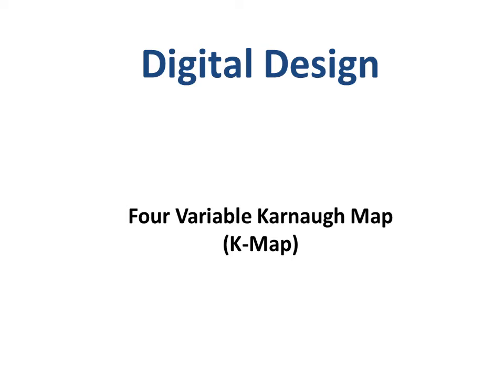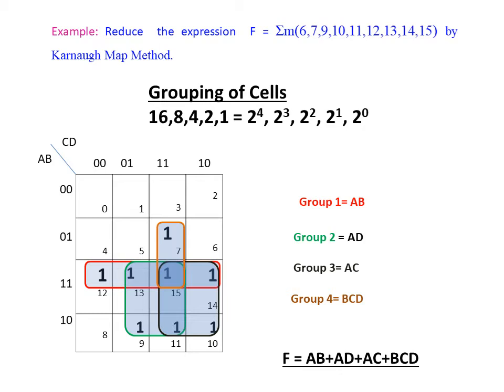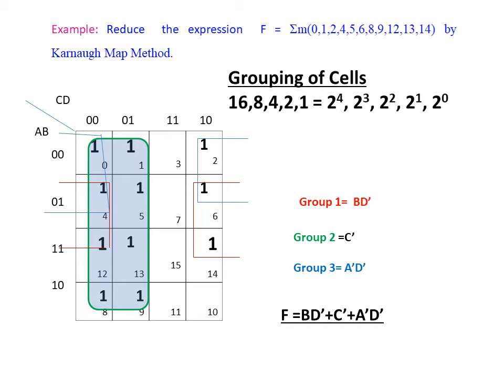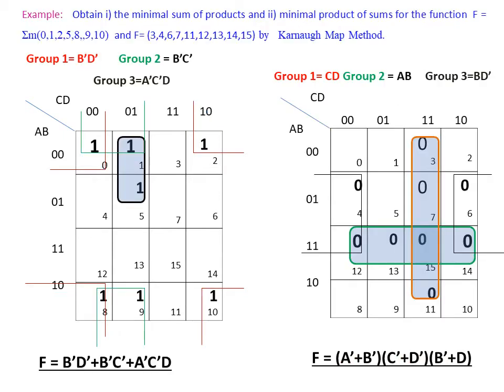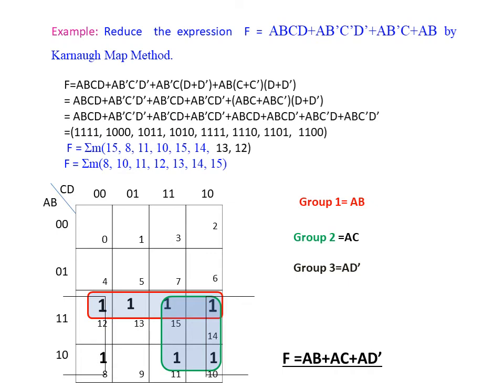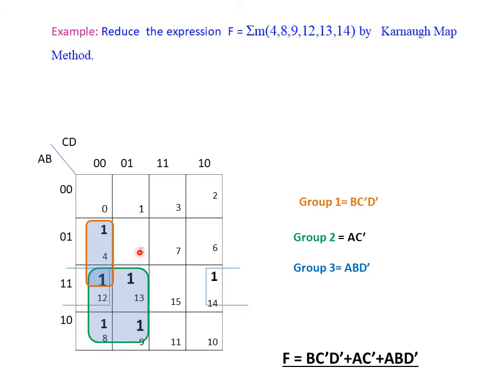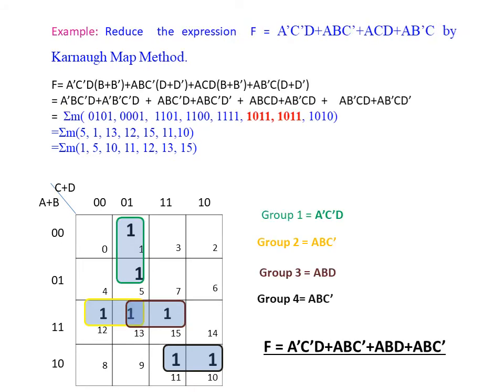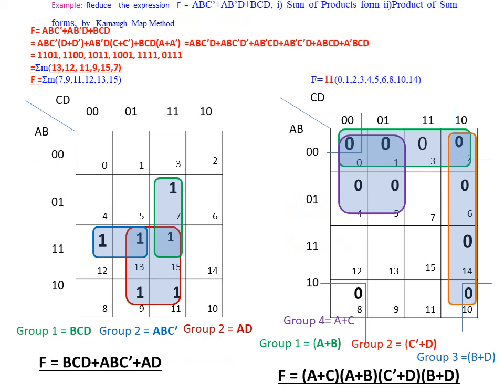4 Variable K Map- four variable Karnaugh Map Method -SOP&POS-Digital Design-20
In this  video  explains how  to reduce the logical expressions with four variable Karnaugh Map-K Map Method.
Polytechnic
Canonical Forms
Logic Gates
Boolean Algebra

Number system Conversion
decimal to binary conversion
binary converter
binary translator
binary number system
binary numbers
octal addition
decimal addition